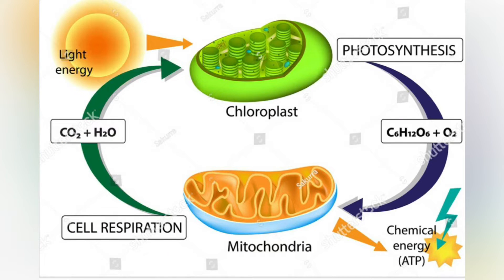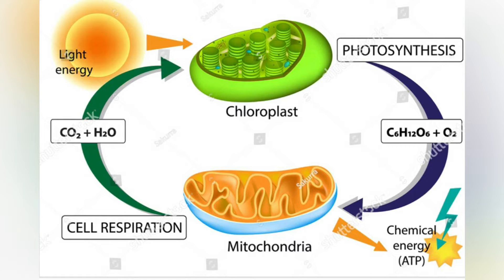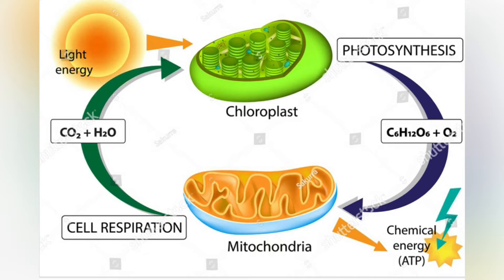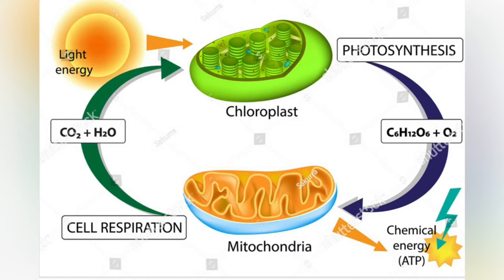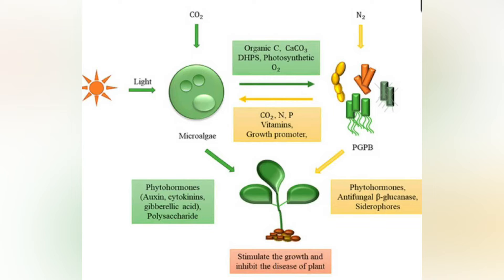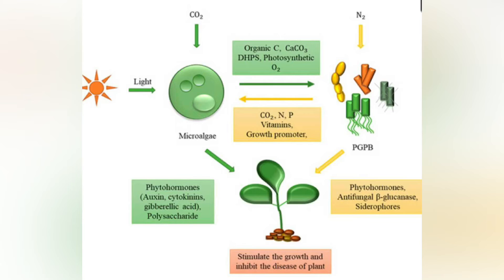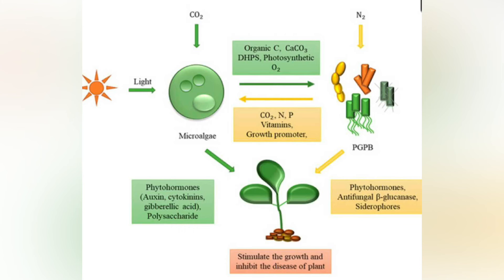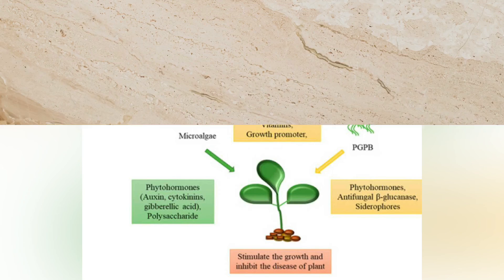Measurement of chlorophyll content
Chlorophyll content was traditionally measured in the laboratory by extracting the chlorophyll itself from a leaf sample using acetone before calculating the chlorophyll concentration by spectrophotometrically measuring absorption at 663 nm and 645 nm.